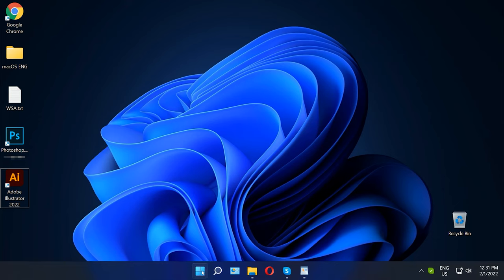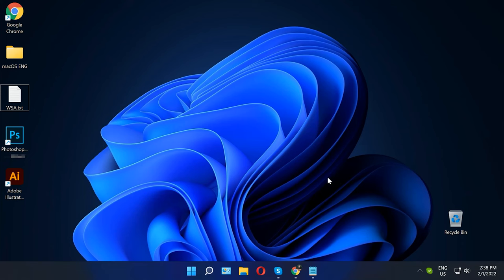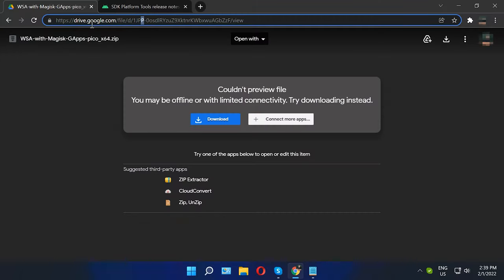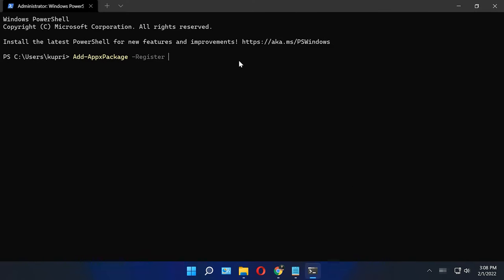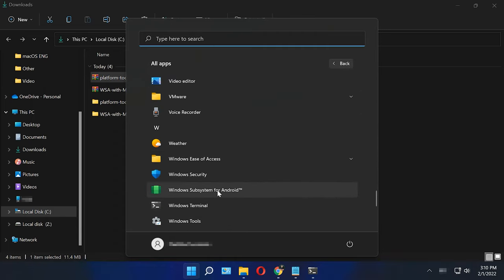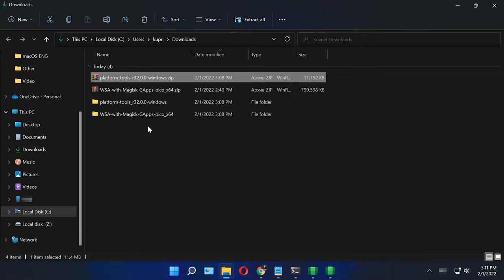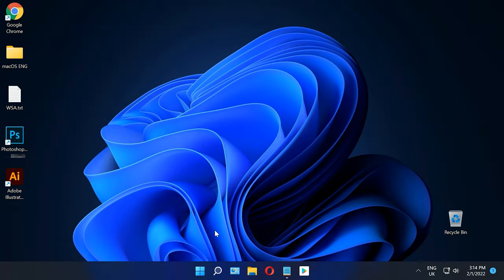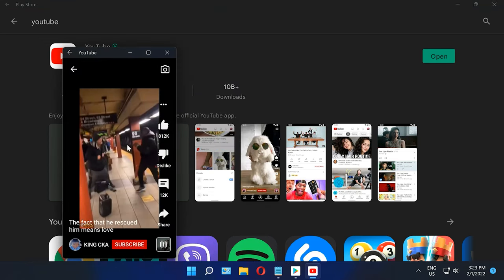🤖 How to Install Android Apps and Games on Windows 11 / How to Run Google Play Store on Windows 11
⭐⭐⭐⭐⭐ In today’s video, I’m going to show you how to install Google Play Store on Windows 11. Just a few weeks ago, it was impossible to run Google Play Store on Windows 11. But luckily, now there is a way to use Android apps from Google Play Store with all of their features unlocked on Windows 11. The installation process is not too difficult, and the results you gain are really worth the time you spend.
One little disclaimer before we begin - we decline all responsibility for any possible errors of the software you are going to use, although we haven’t had any system errors or failures in the process of testing.

👉 How to Install Android Apps and Games on Windows 11?

📚 Content:
00:00 – Intro
01:15:13 - Get a Windows 11 computer ready for WSA installation
02:01:02 - Remove any other previously installed WSA packages
02:27:15 - Enable Developer mode in Windows 11
04:16:14 - WSA configuration
05:04 - Establish connection

In the Command Prompt, type this command Add-AppxPackage -Register and give the path to the file named AppxManifest.xml
Add-AppxPackage -Register “Path_to_folder_with_WSA\AppxManifest.xml"
Establish connection
.\adb.exe connect and paste your address 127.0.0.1:58526
.\adb.exe devices
Now you need to log in to Google Play Store by running these three commands one by one:
.\adb.exe shell
 su
setenforce 0